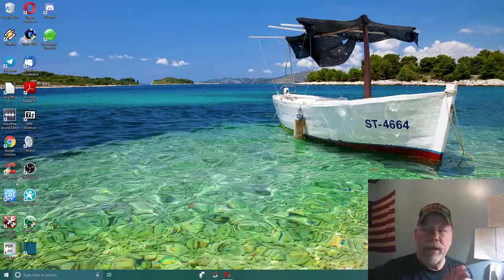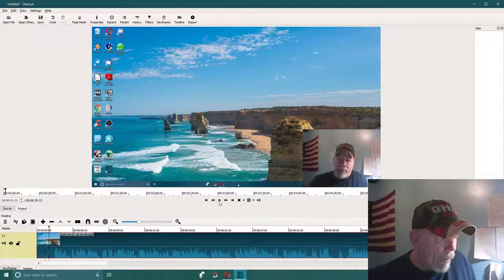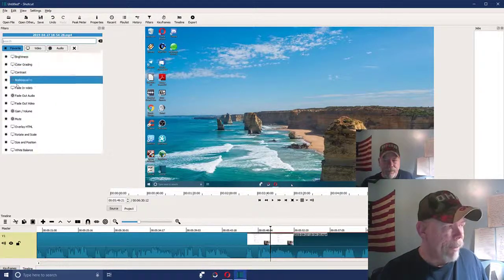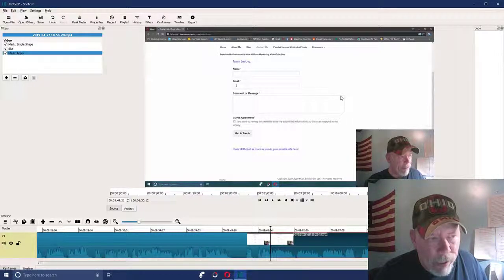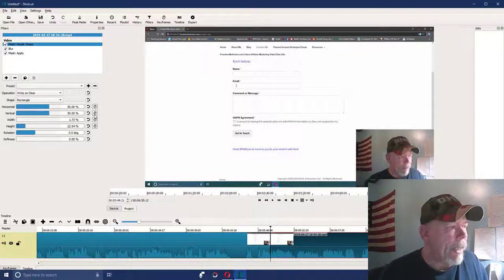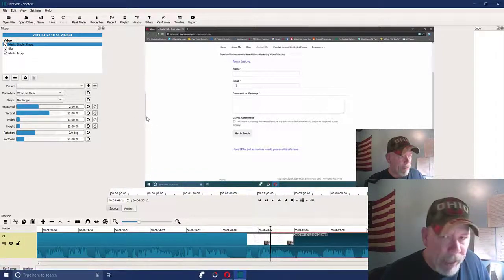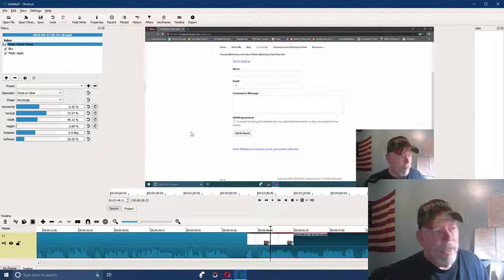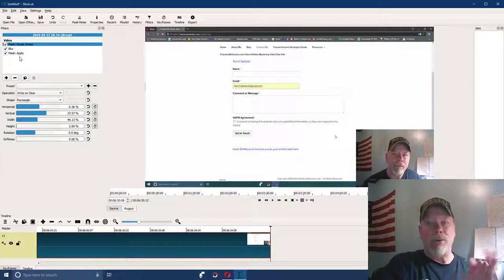100TH VIDEO CELEBRATION SHOTCUT BLUR TUTORIAL LIVE FROM THE BEGINNING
100TH VIDEO CELEBRATION SHOTCUT BLUR TUTORIAL LIVE FROM THE BEGINNING

★★✅My #1 Top Recommended Business to make a lot of money - Take the 15 Day Free Business Challenge and Get over $3600 of Bonuses when you check out the business.

This video is about my 100Th Video Celebration Shotcut Blur Tutorial Live From The Beginning

★★ Motivation Videos ★★